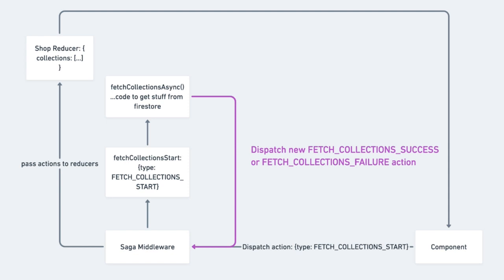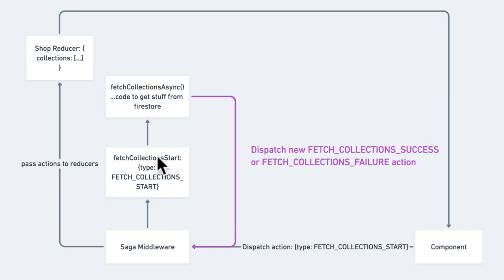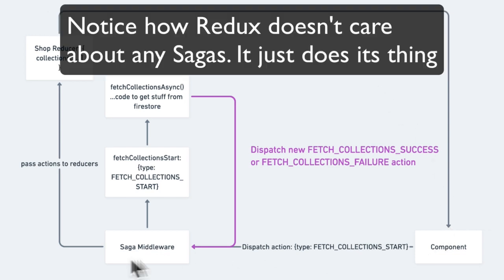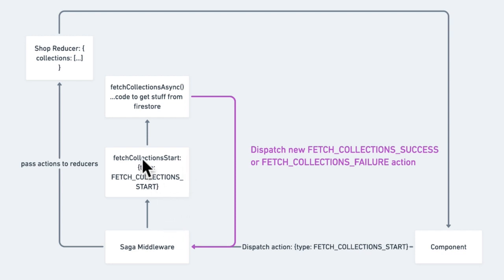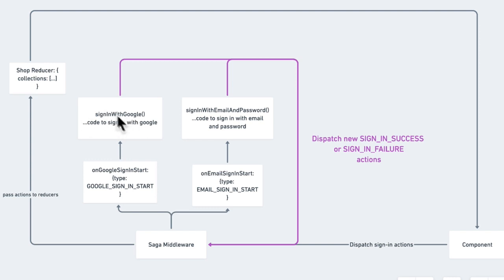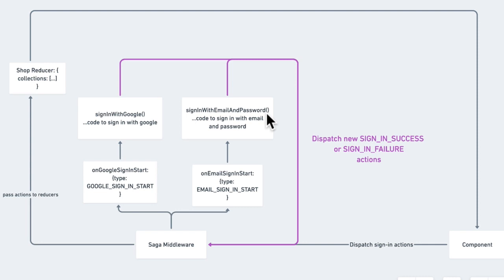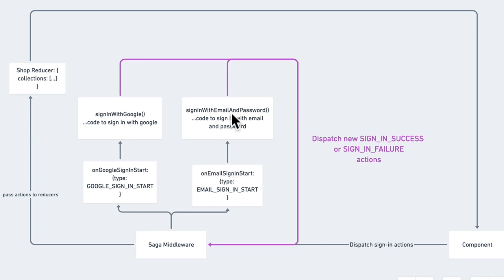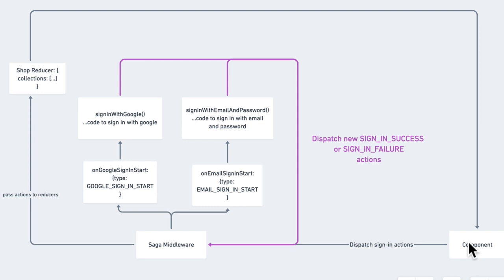20. Redux Saga (8-12)(5)